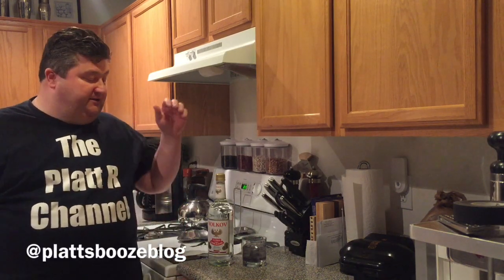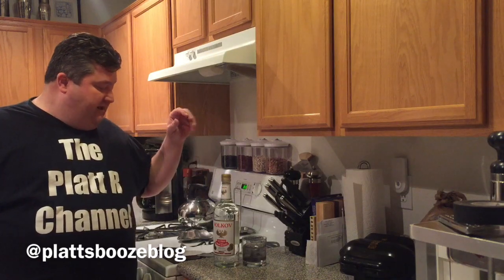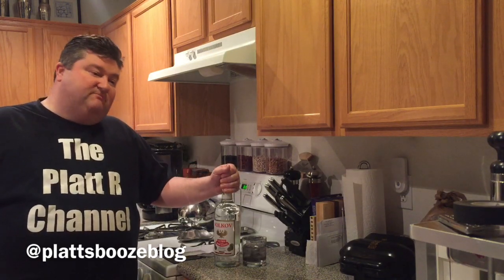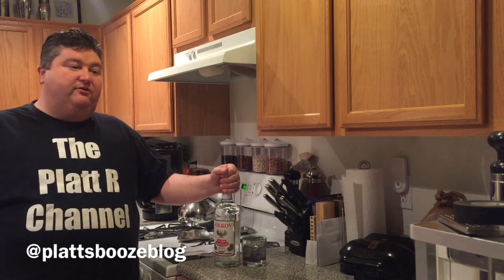Spirit Series: Neutral Grain Spirit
In this video, I talk about Neutral Grain Spirit. Neutral Grain Spirit is and industrial product that is also the backbone for products like vodka, blended whiskey, and liquors.

Spirit in video: Volkov Grain Alcohol 153 proof